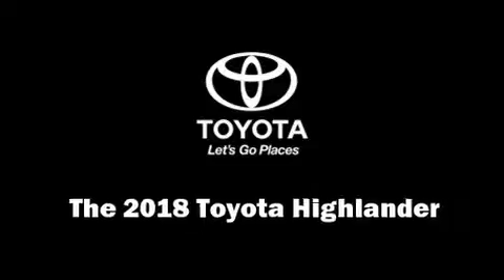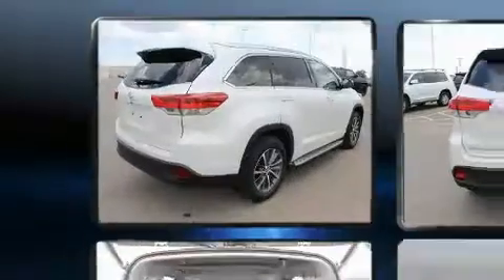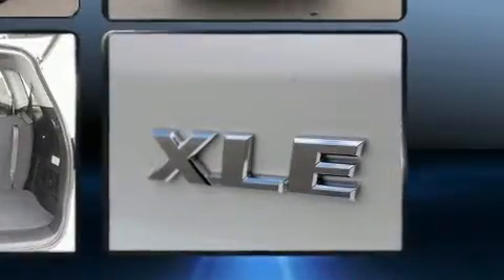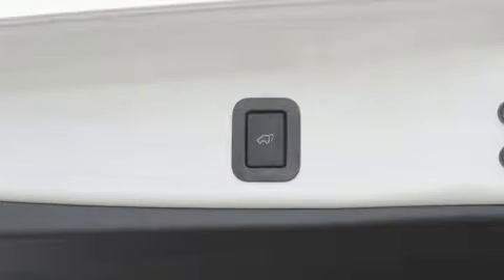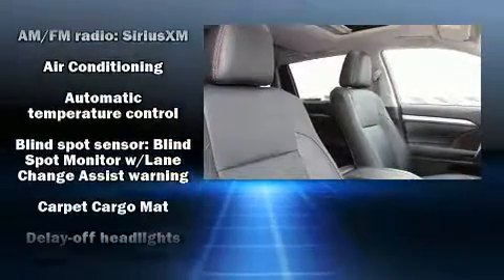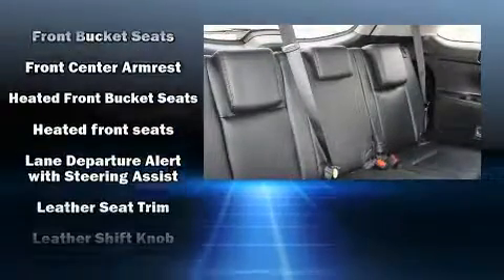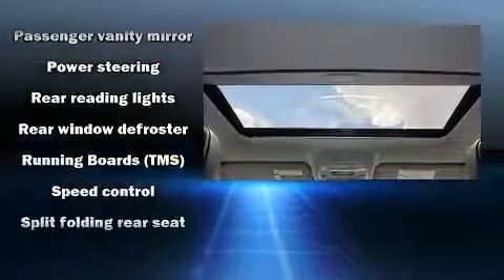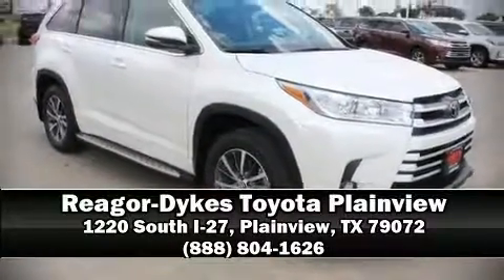2018 Toyota Highlander XLE in Plainview, TX 79072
The 2018 Toyota Highlander. It features an automatic transmission, front-wheel drive, and a 3.5 liter 6 cylinder engine. A wealth of standard features means that you no longer have to sacrifice. Such as cruise control, front and rear reading lights, 1-touch window functionality, a tachometer, front bucket seats, fully automatic headlights, power windows, and air conditioning. Third row seats expand the maximum passenger capacity to 8. Audio features include a CD player with MP3 capability, steering wheel mounted audio controls, and 6 well positioned speakers. Passengers are protected by various safety and security features, including: dual front impact airbags with occupant sensing airbag, head curtain airbags, traction control, brake assist, a panic alarm, and 4 wheel disc brakes with ABS. Various mechanical systems are monitored by electronic stability control, keeping you on your intended path. We pride ourselves on providing excellent customer service. Stop by our dealership or give us a call for more information.